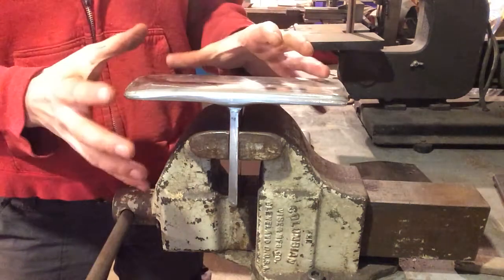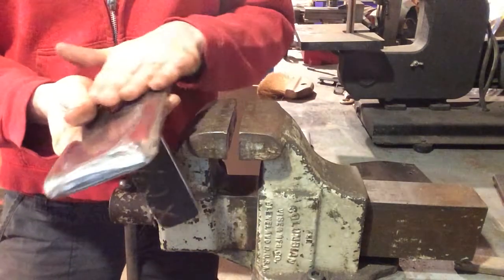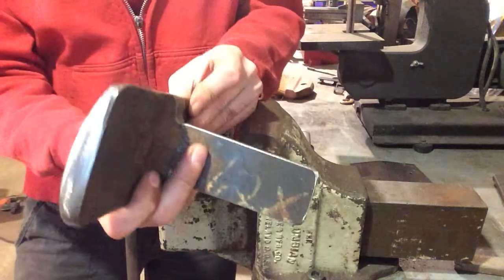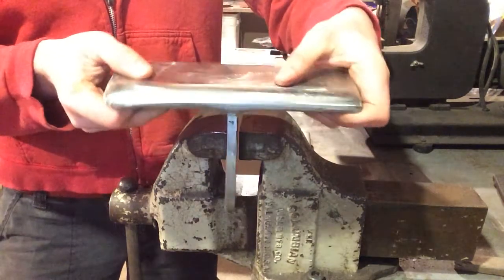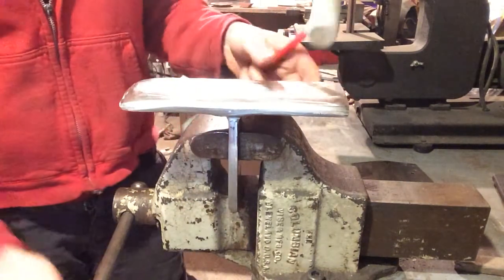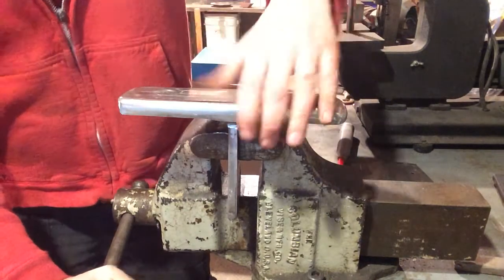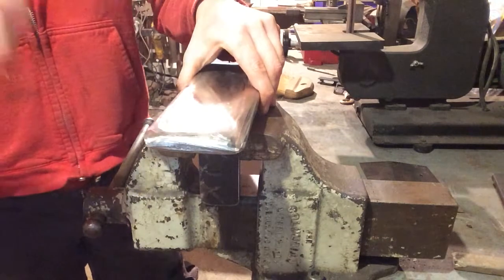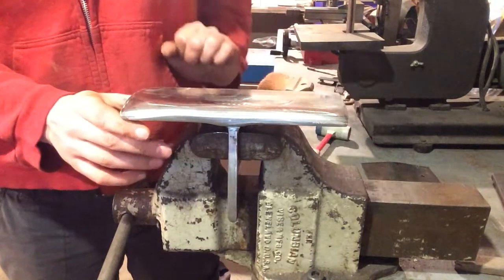Stake Use And Clamping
How the vise can clamp the stake in different orientations used in various forging operations.